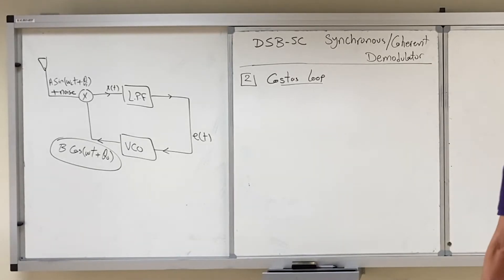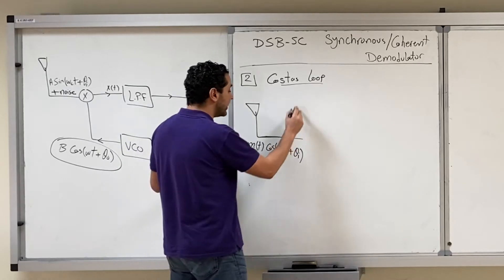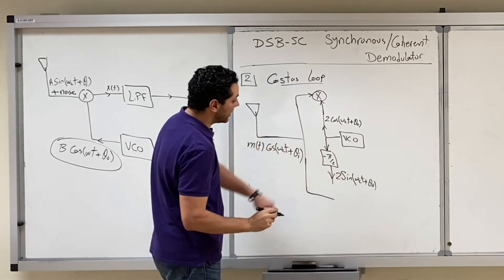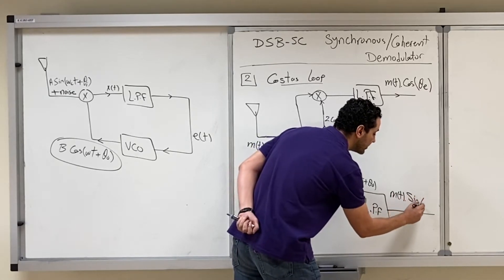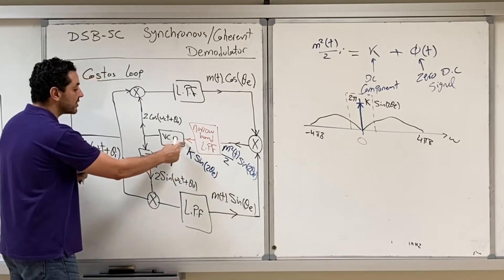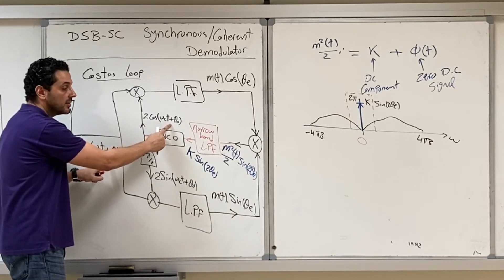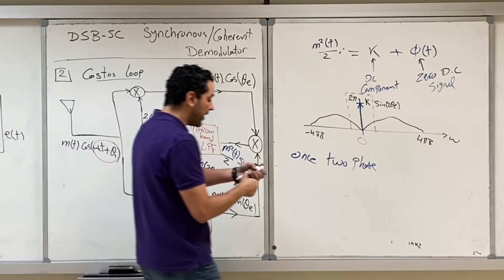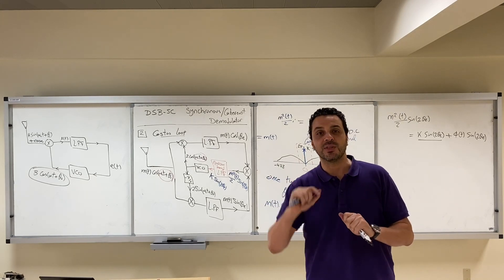EE 370, 43- Costas Loop for Synchronization and Demodulation (zoomed in version)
Synchronous or Coherent Demodulation using Costs Loop for double side band suppressed carrier